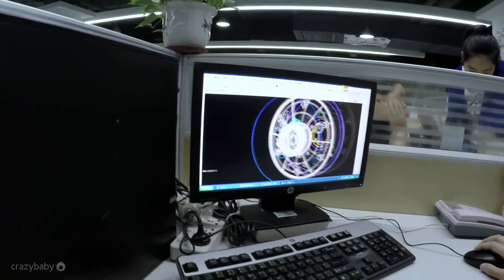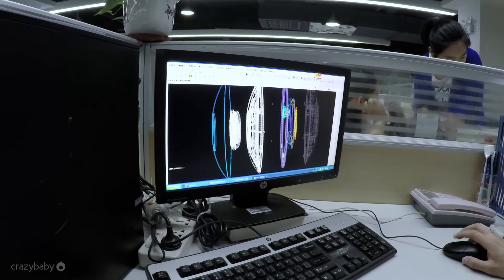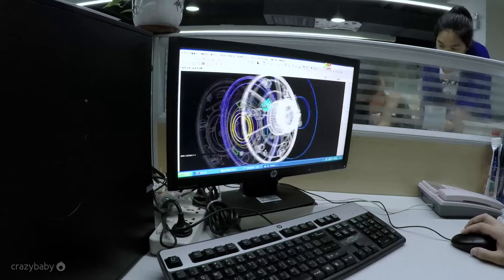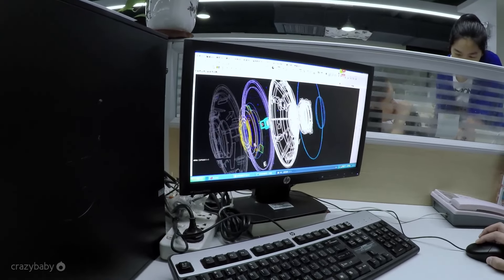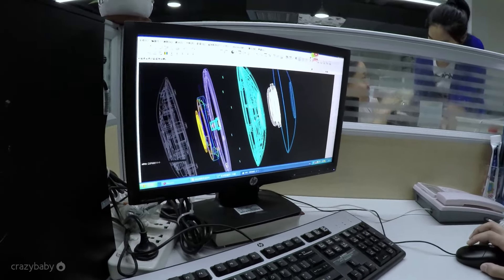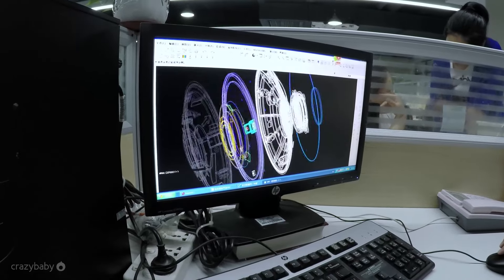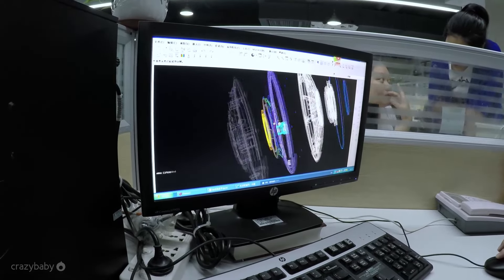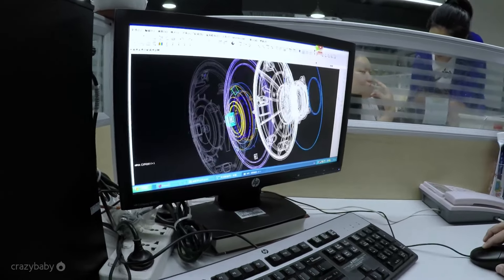Mars Craft Mechanic Design Demonstration